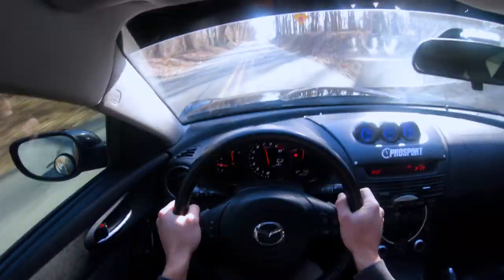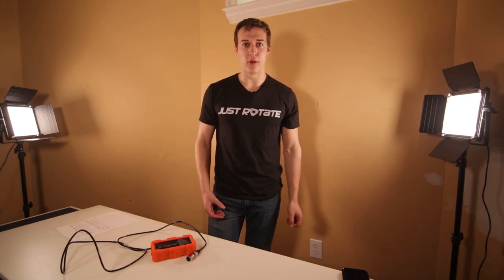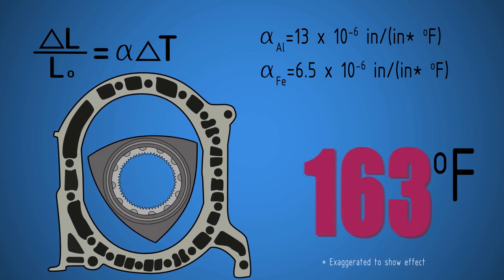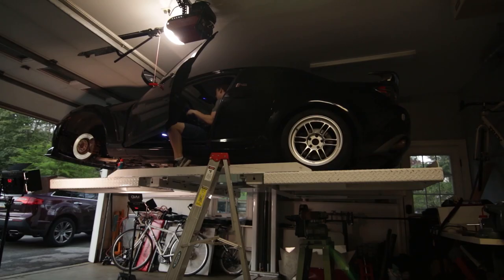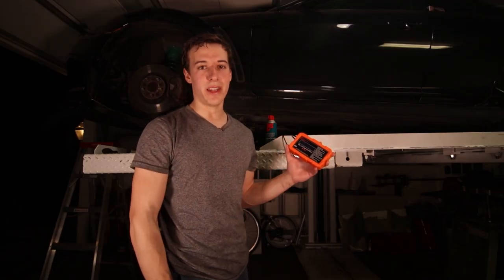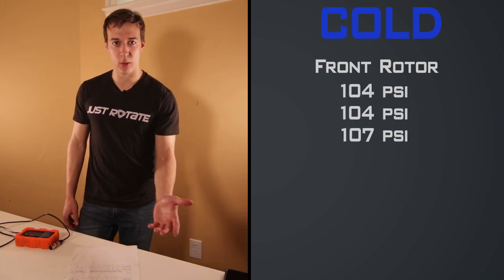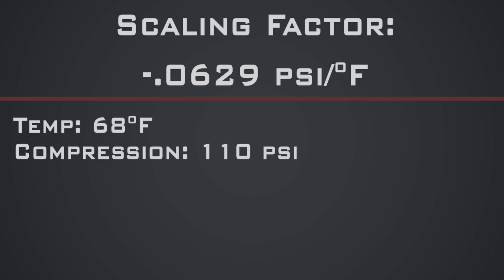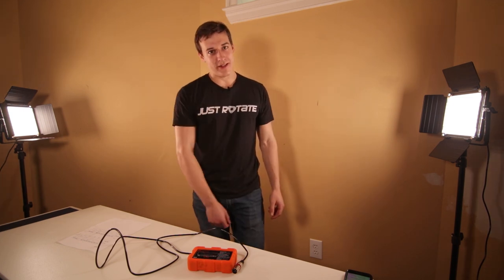The Ultimate Guide to Mazda RX8 Compression Testing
This is the ultimate guide to Mazda Rx8 rotary engine compression, compression testing, and getting meaningful compression results for both a hot and cold engine. These renesis wankel engines are unique and this video should help guide you to diagnose one that is not running, learn why hot start problems occur, or just to check to make sure your engine is running healthy!

Wow! You actually read the description! If you have low compression, you will probably need an engine rebuild. I am currently working on an rx8 engine rebuild series coming this fall! Don't tell anyone, they didn't read the description! I will be posting some stuff on my Instagram of this project before the project comes to the channel, so be sure to follow me so you don't miss anything!